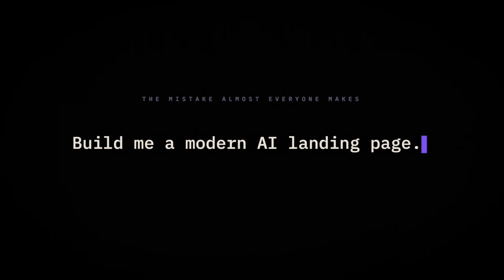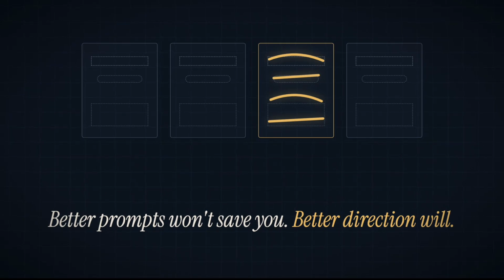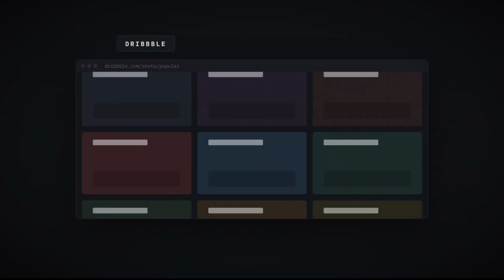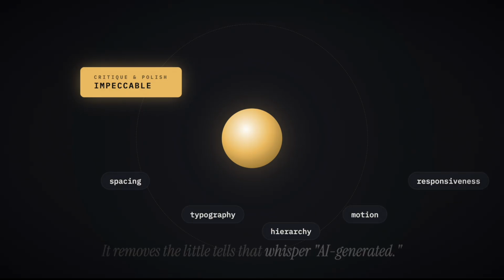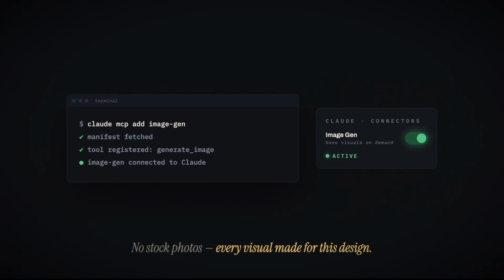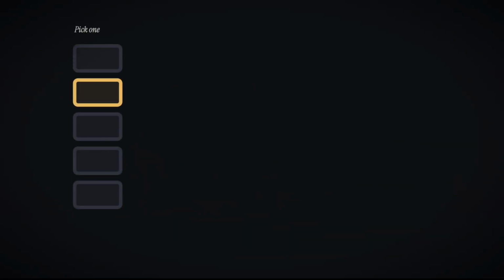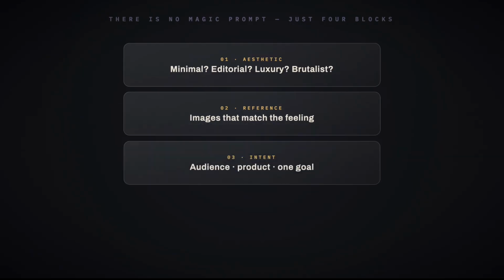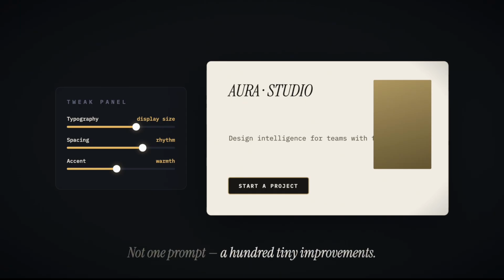3 tweaks to make Claude design like a pro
Every AI-generated website looks the same. Purple gradients. Floating blobs. That one font. You can spot them in seconds — and it's NOT because Claude is bad at design.

In this video I break down the exact 3-step workflow that made Claude design like someone with actual taste: no magic prompts, no 5,000-line system prompts, no secret MCP.

What you'll learn:
– Why "build me a landing page" guarantees generic output
– How to build a design taste library that gives Claude real direction
– The 3 tools I actually use (Impeccable, Taste, image-gen MCP) — and why chasing more tools never works
– The 5-designers trick: never ask for one website again
– My 4-block prompt structure: aesthetic, references, intent, guardrails
– The tweak panel method that beats "make it better" every time

⏱ Chapters
0:00 – Why every AI website looks the same
0:36 – The prompt mistake almost everyone makes
0:58 – The Slop Factory: why smarter AI won't fix average output
1:22 – Step 1: TASTE — build your inspiration library
2:27 – Step 2: TOOLS — the 3 upgrades that matter
3:36 – Step 3: ITERATE — ask for 5, never 1
4:21 – My 4-block prompt structure (no magic prompt)
5:04 – The tweak panel trick
5:46 – The loop: Generate → Compare → Refine → Repeat